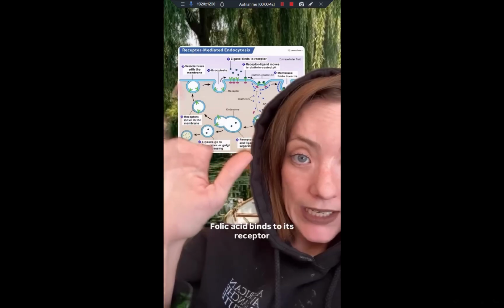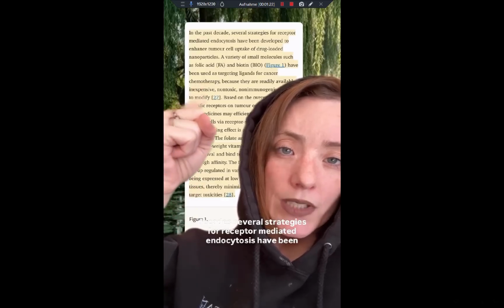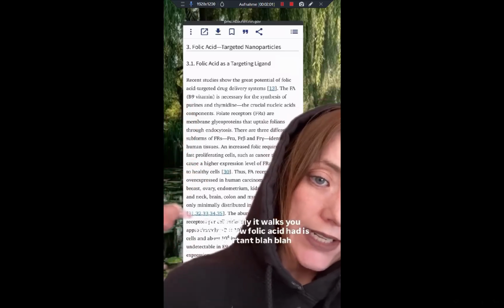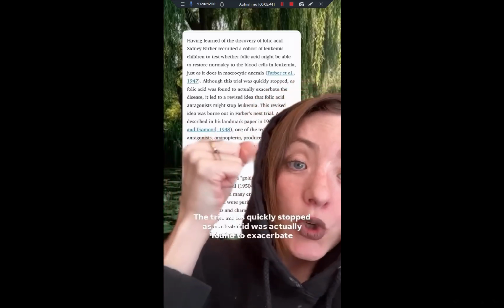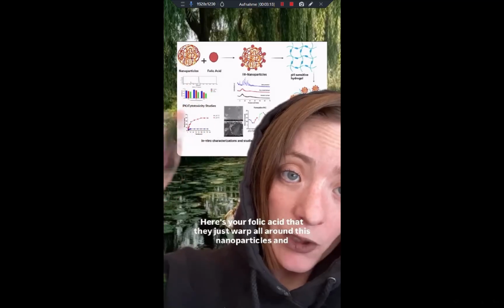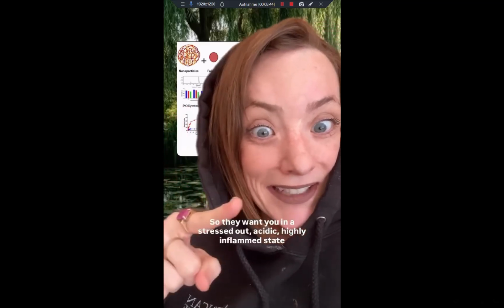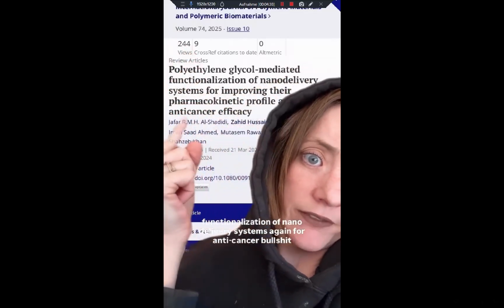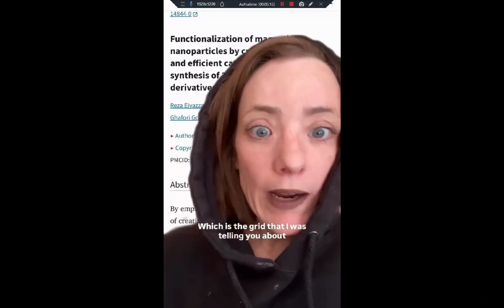Was wirklich abläuft!